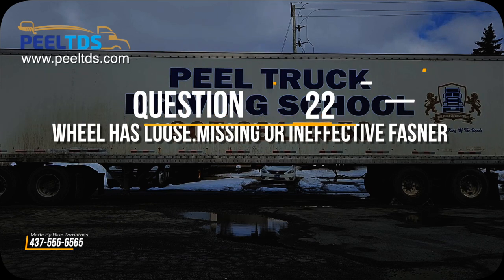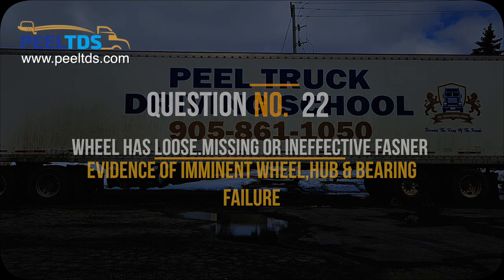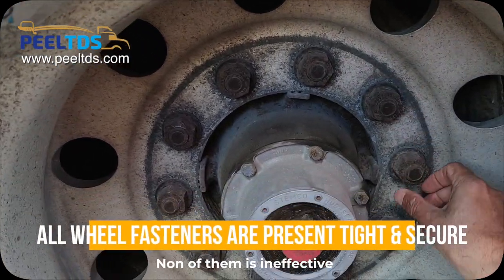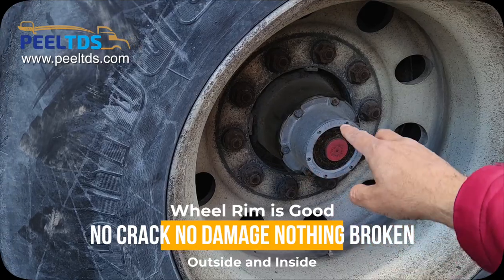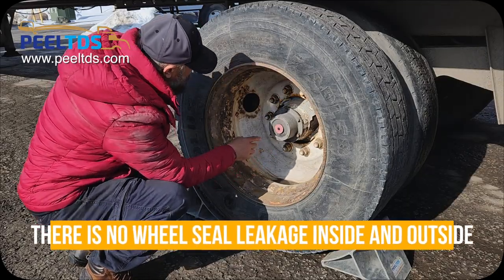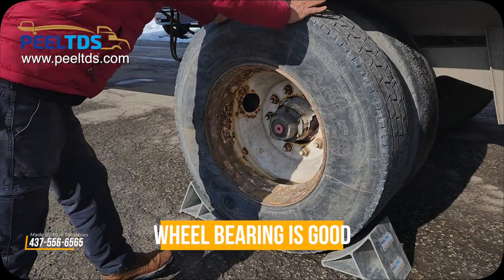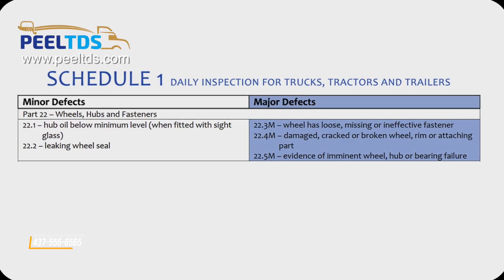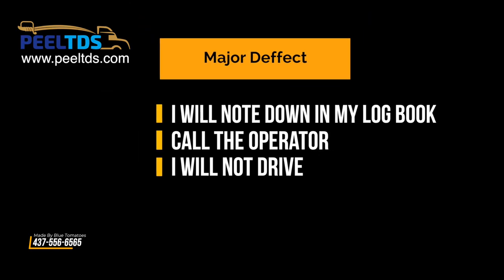Q22 Wheel Has Loose Missing or Ineffective Fastner Inspection Questions | AZ License | Ontario 2023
Q22 Wheel Has Loose Missing or Ineffective Fastner
Procedure:

    1. Inspect for any missing fasteners and recognize the visual signs of loose or ineffective fasteners such as a gap between nut and wheel
    2. Inspect to ensure there is no visual evidence that a wheel, hub or bearing failure could occur

Peel Truck Driving School

AIR BRAKE COURSE
On Weekdays & Weekends
AZ Tractor (MELT) Programme
116 Hours of Training over 5 weeks
Qualified & Experienced Instructors
Call Today to Get Enrolled

2130 North Park Drive unit 243
Brampton, ON L6S 5M4
Canada